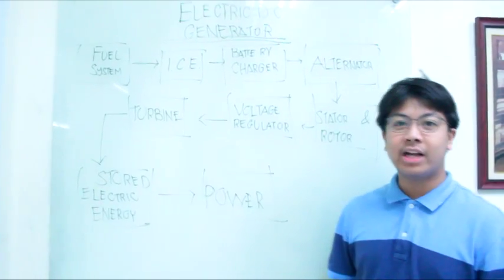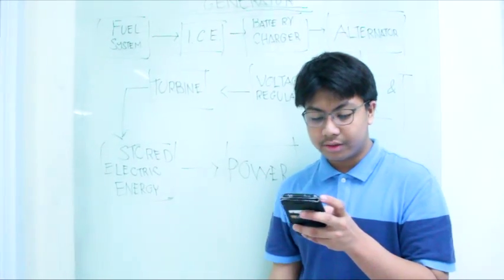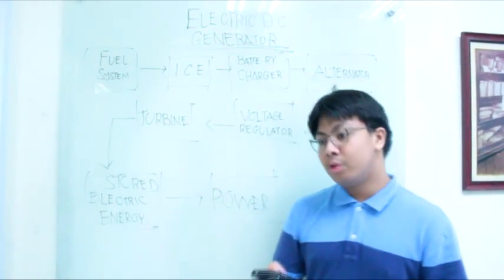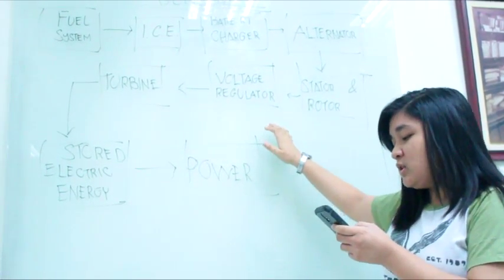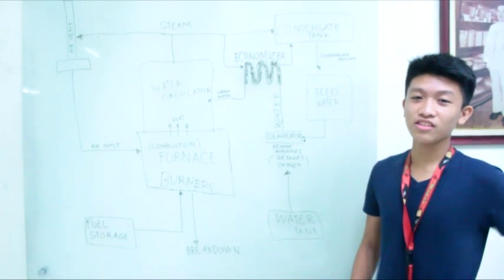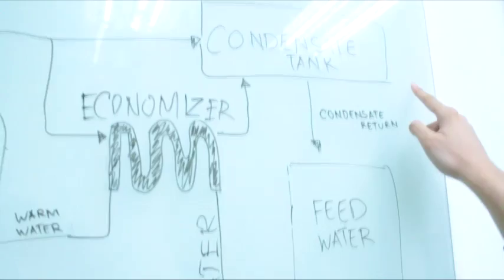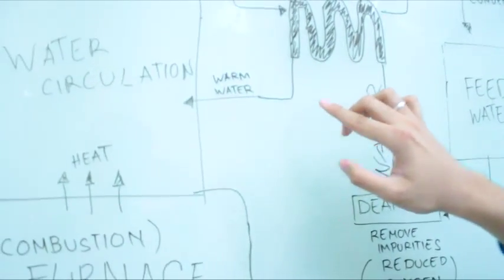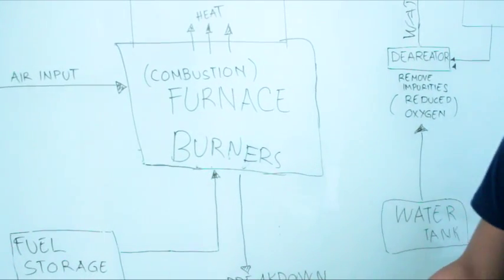Case Study on Boiler Operation and Generator Process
This is our case study in SFTY100/A7 about Boiler Operation and Generator Process
Professor: Maam Aileen Nieva
Members:
Emie Adrielle Arellano
Michael Brian Indab
Ian Marty Lunas
John Andrew Pamintuan